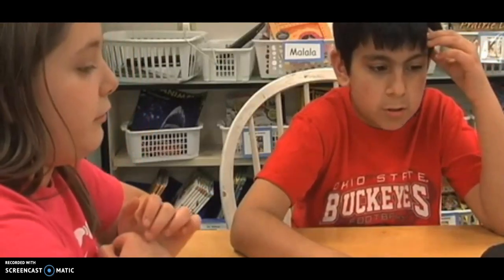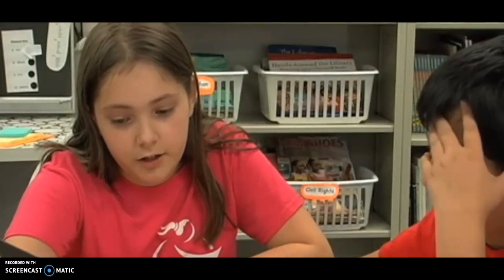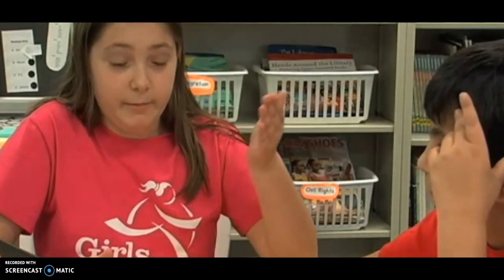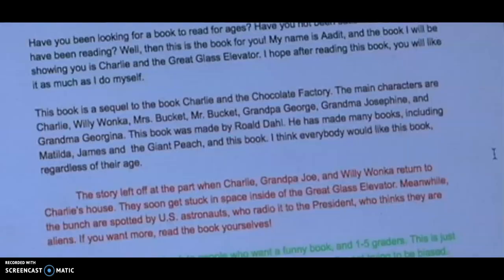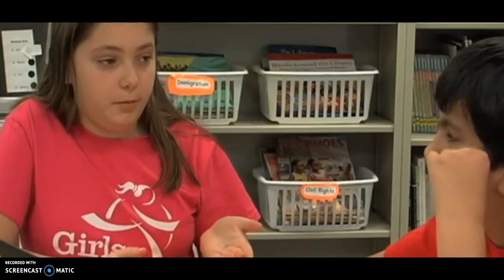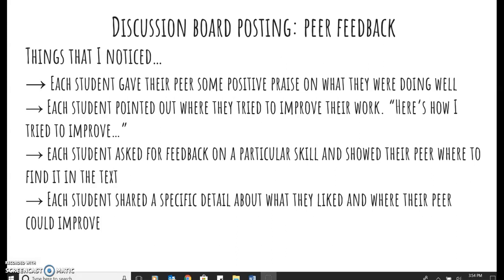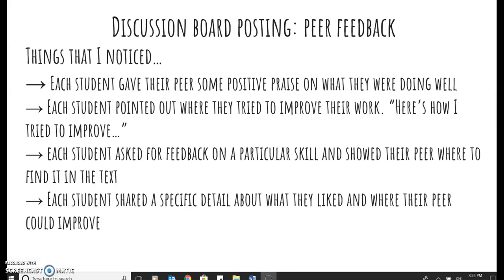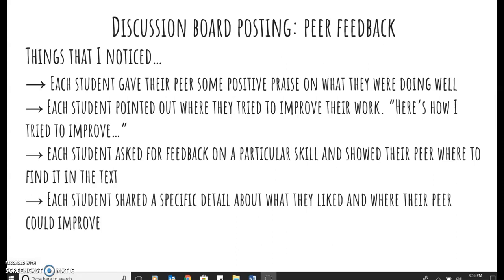"How to" with Peer Feedback (Mrs. Loy 2019-2020)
Video created by Mrs. Loy in conjunction with Choice Literacy on how to provide adequate and solid peer feedback for a Canvas-driven Flex Day assignment.